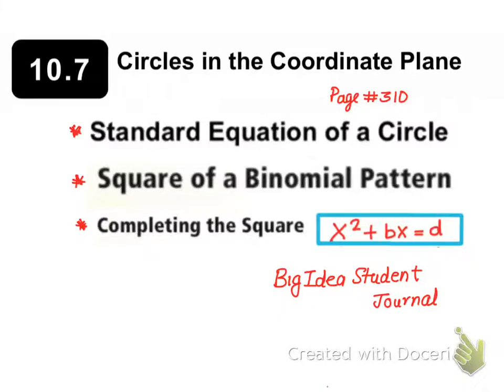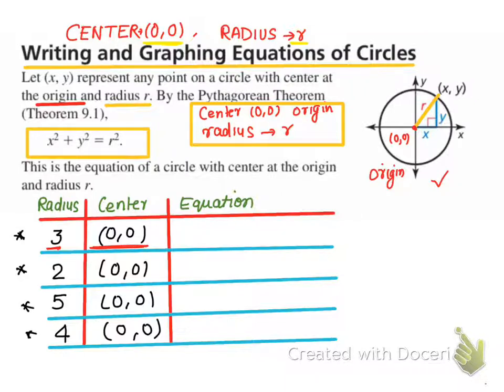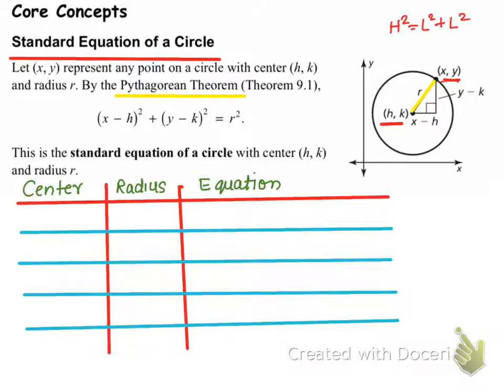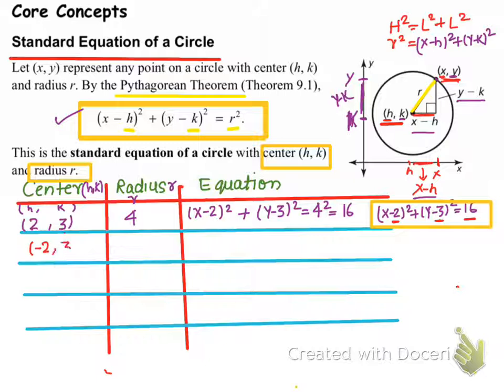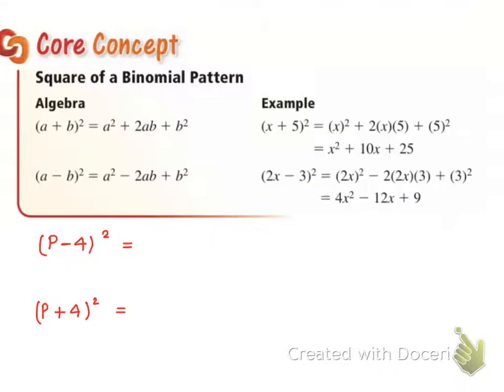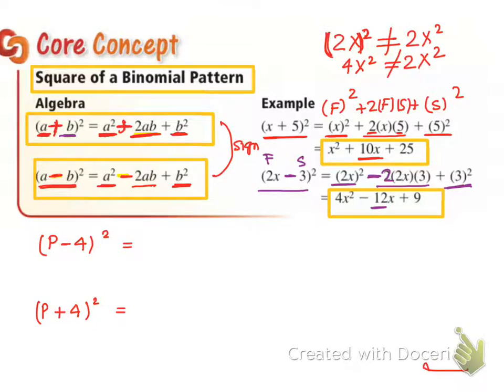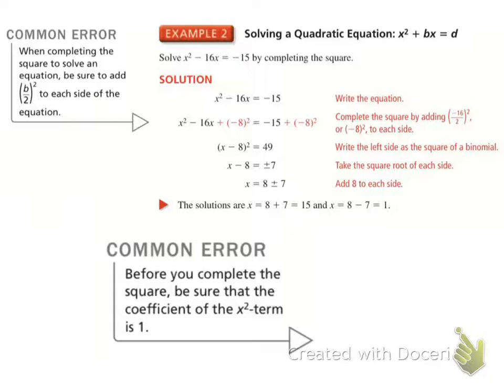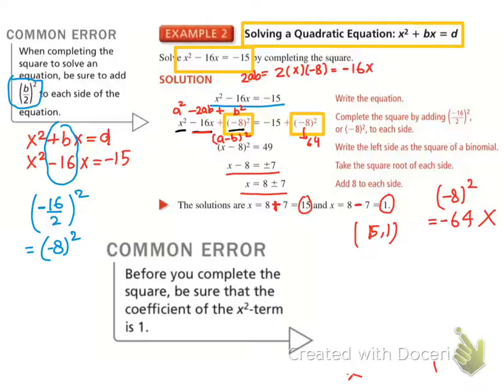Circles in coordinate plane(Sec 10.7, Big Idea Student Journal)